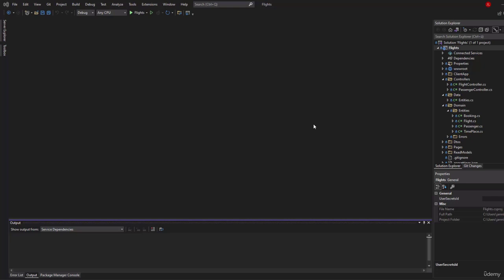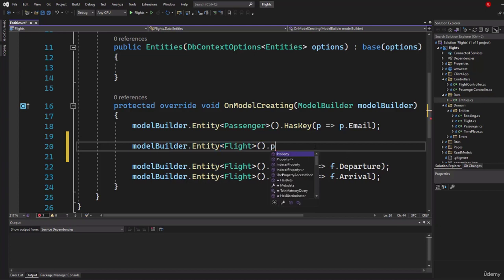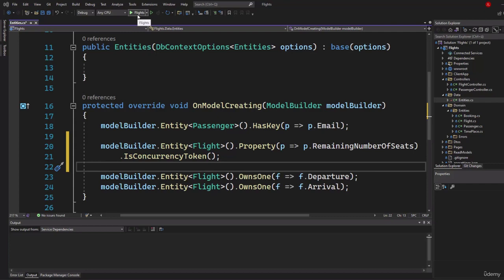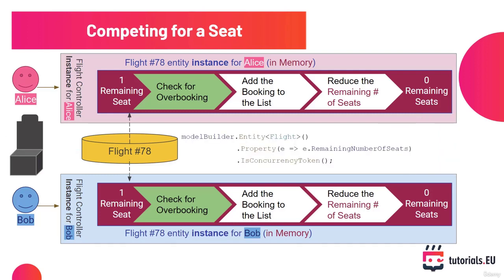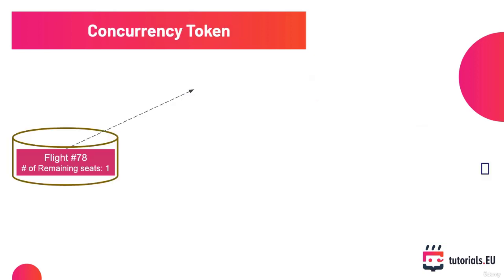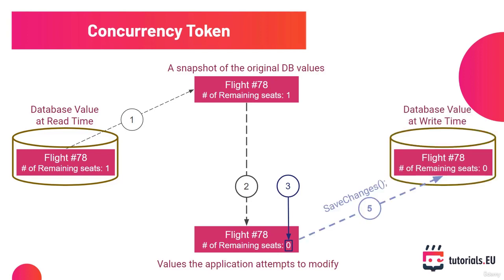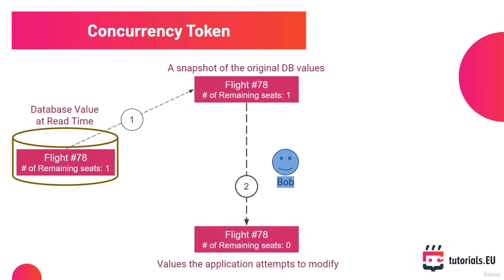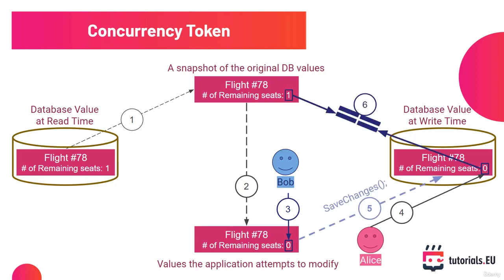110 Concurrency Token